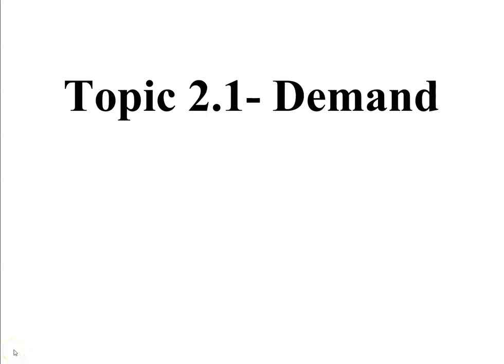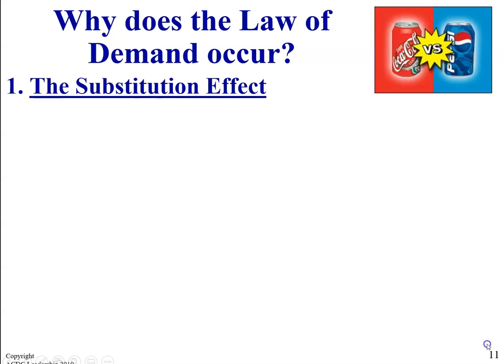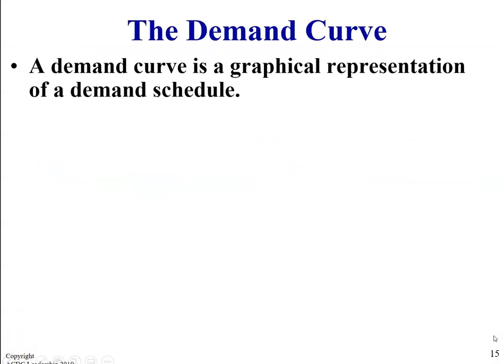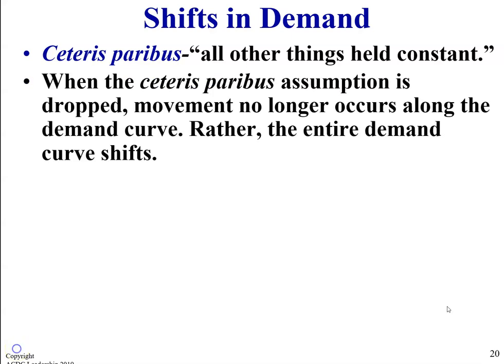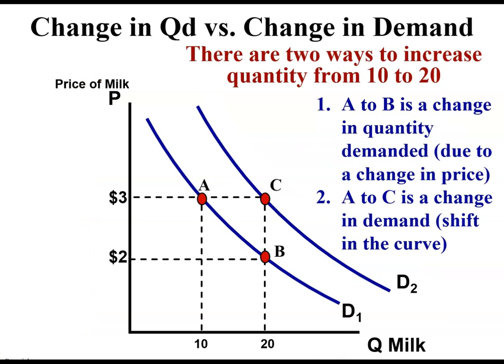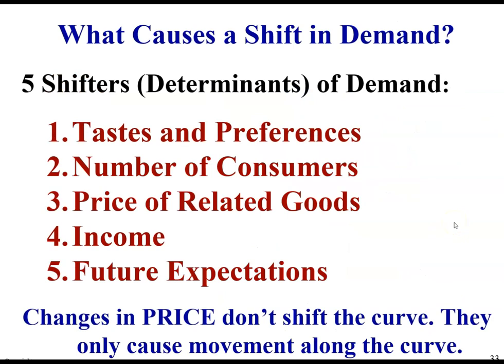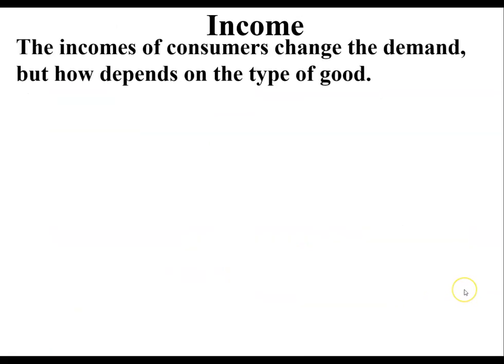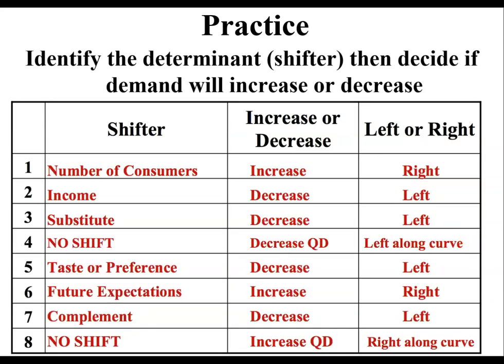Topic 2 1 Demand